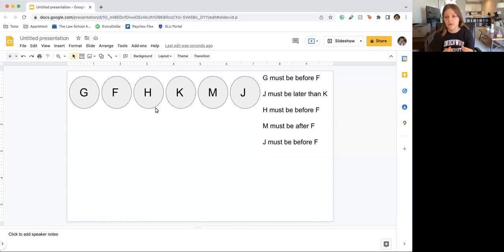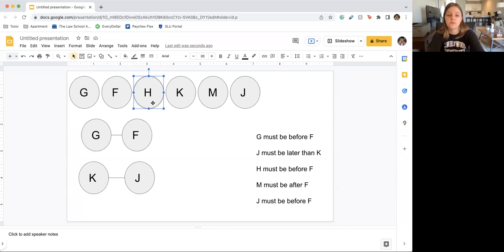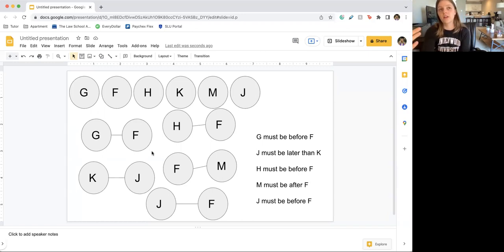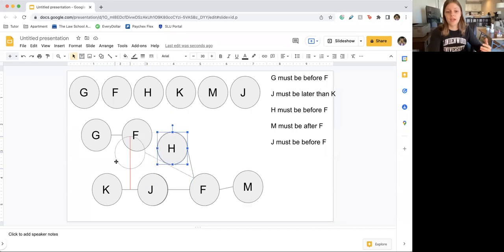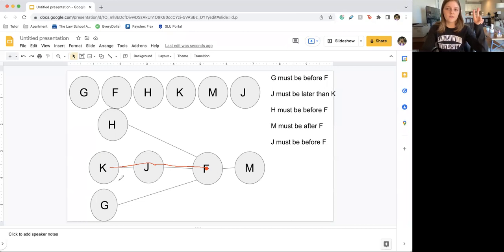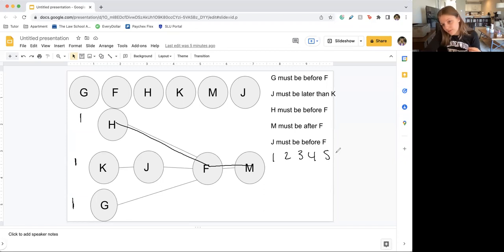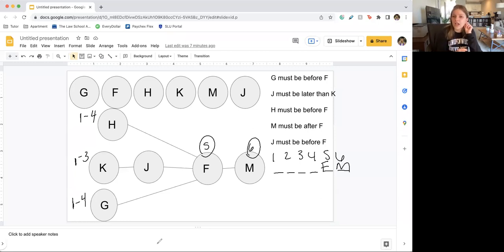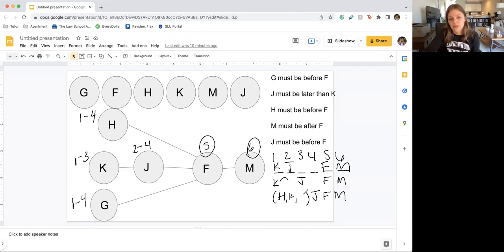Logic Games: Ordering Games and Making Webs